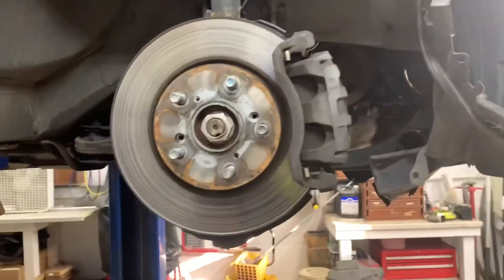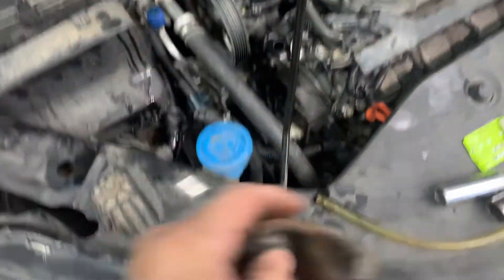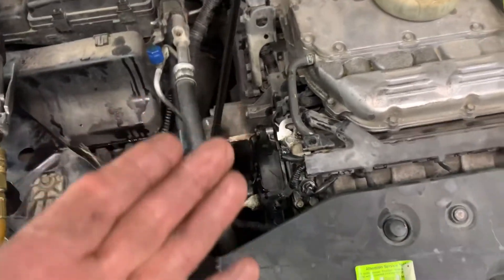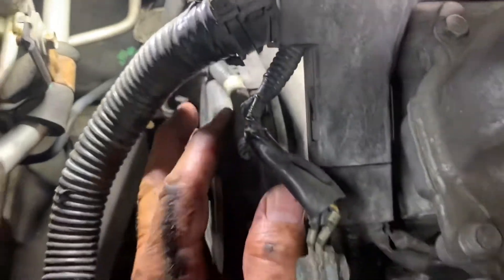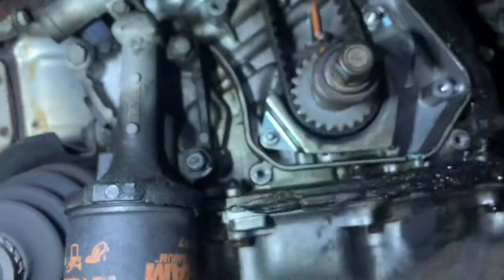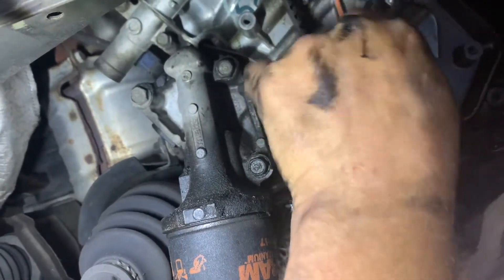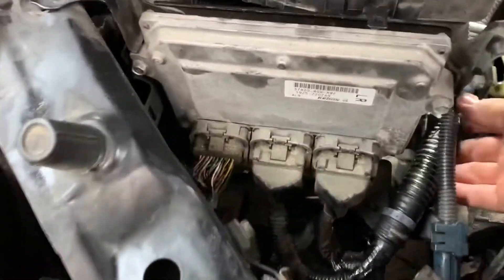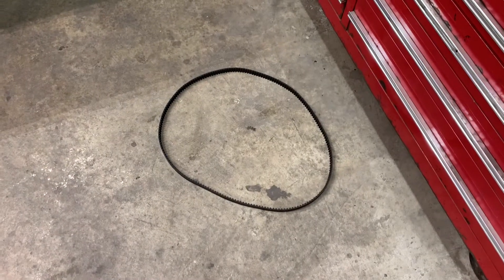2008 Honda Odyssey timing belt part 1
How to replace timing belt and waterpump